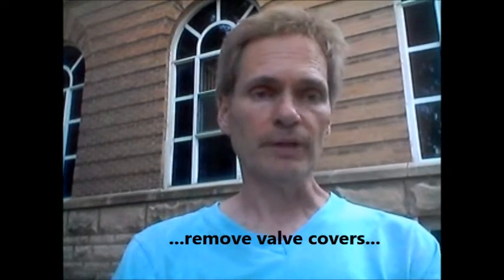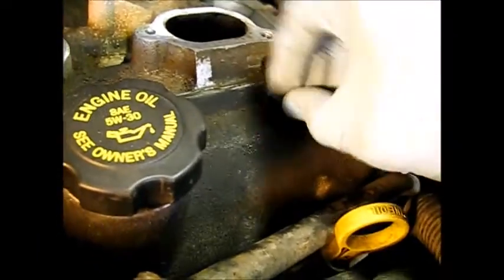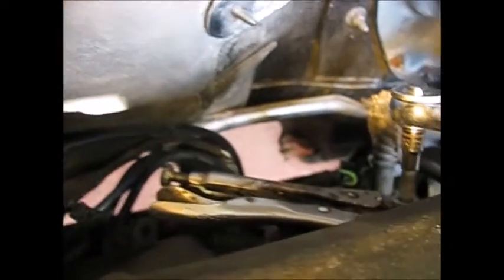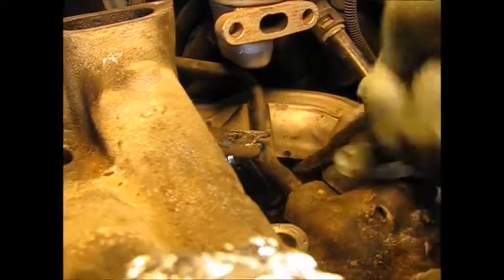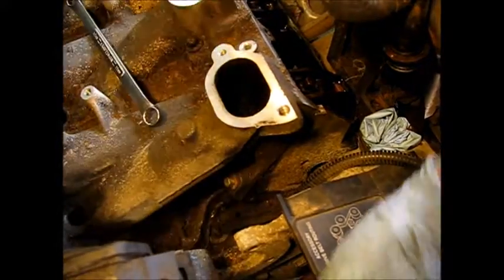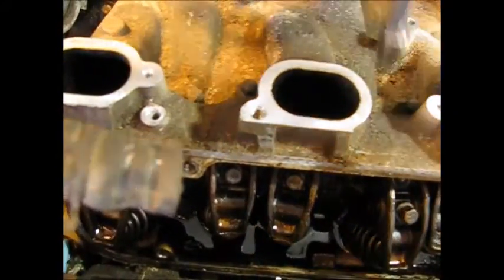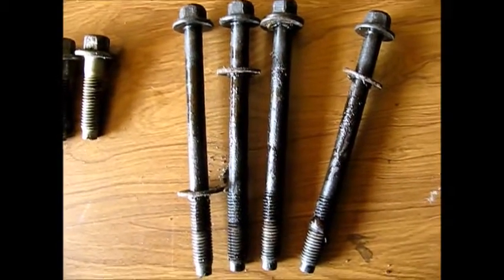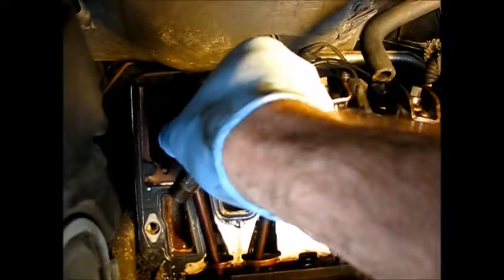3.4L GM lower manifold gasket replacement part 4: Removing valve covers and lower manifold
When the lower intake manifold gasket on a 3.4 or 3.1L GM engine leaks, coolant seeps into the oil. This eight part video series addresses this problem in detail. Part four includes removal of the valve covers, the rear coolant hoses and piping, the lower manifold, push rods and bad gaskets.   These engines are found in many models of GM vehicles made from 1998 to 2005, such as the Chevrolet Malibu, Lumina, Venture, Impala and Monte Carlo; the Pontiac Grand Am, Grand Prix, Montana, Transport and Aztek; the Buick Century and Rendezvous; and the Oldsmobile Alero and Silhouette.  For an excellent text and still frame version of this procedure